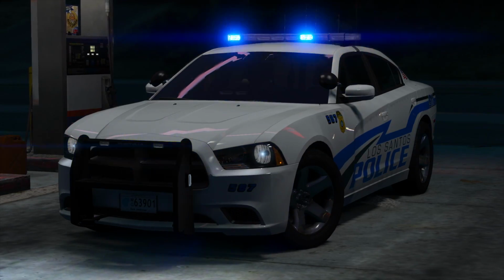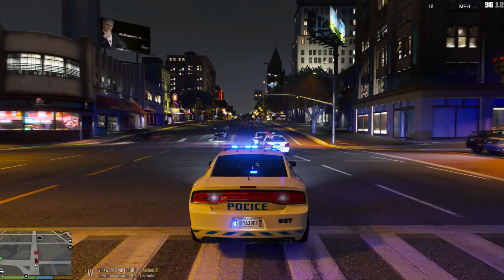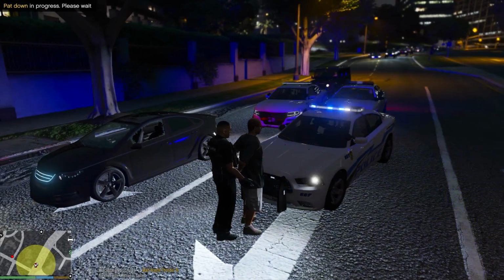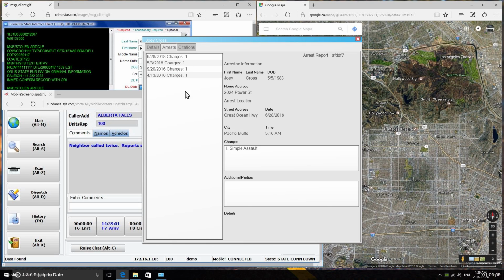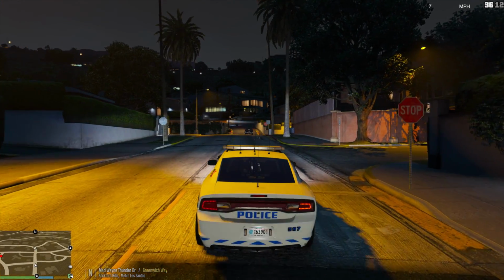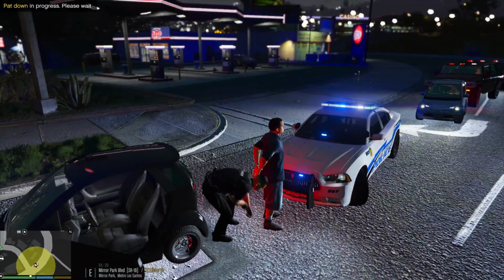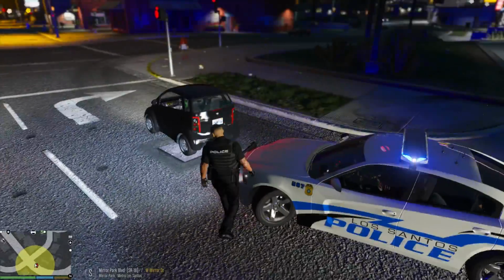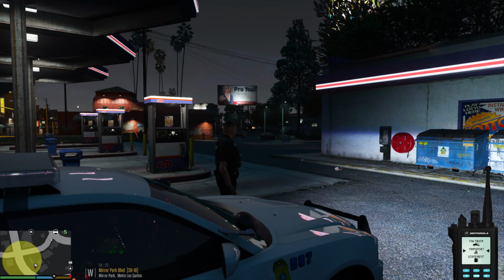GTA 5 LSPDFR - Day 156 | Timmonsville Police Department, SC (LSPD) | LSPDFR Too Many Pursuits!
Join me in this LSPDFR episode as we patrol early in the morning, once again, with Prodigy's BETA Timmonsville PD textures! Timmonsville is located in the state of South Carolina. Watch this episode as we experience the strangest and odd kind of pursuits. This happens to be very interesting. Thanks so much for 5.5K!! Sorry for the video delays! I've been streaming more often. Your support and patience have been the best lately, folks!! 💖

LSPDFR (Los Santos Police Department: First Response) is a police modification (or police mod) for Grand Theft Auto V (PC) which allows you to simulate as an officer of the law.

►Timmonsville Police Department, SC, pack by Prodigy [4K]: Not Yet Released

►Friends and Buddies!

►Follow Me On G17 Media!

► My YouTube Discord Fan-Base Server - Best Way to Communicate with Me and Post Any Suggestions!

►Music
"Ian Fever and Almi - Fading Space (Original Mix)"
[Ian Fever]